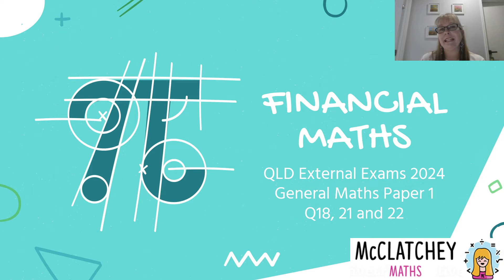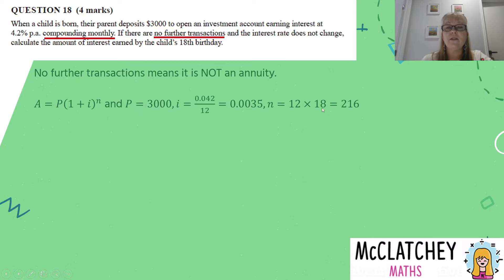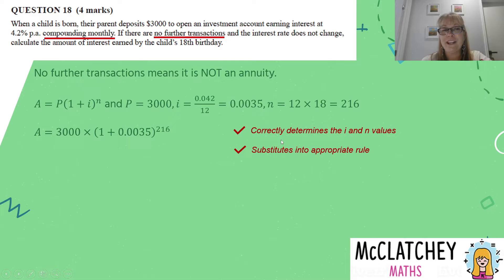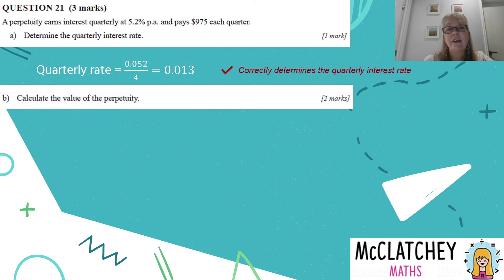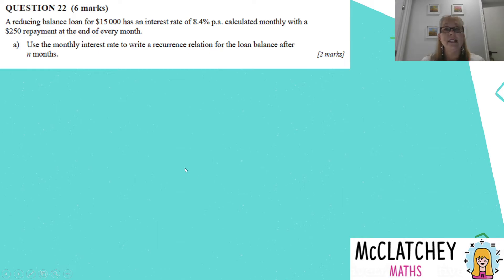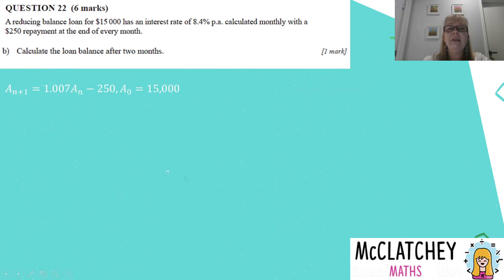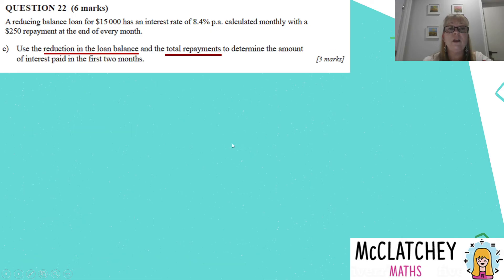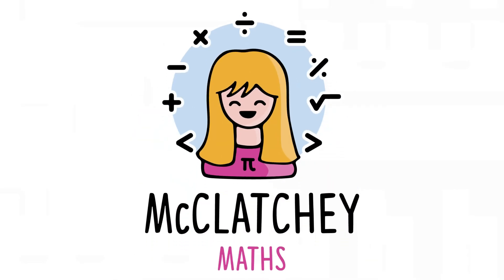2024 External Exams QLD General Maths Paper 1: Finance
In short answer questions 18, 21 and 22 we will review: compound interest, perpetuities and reducing balance loans.